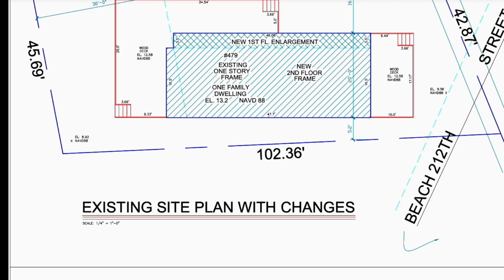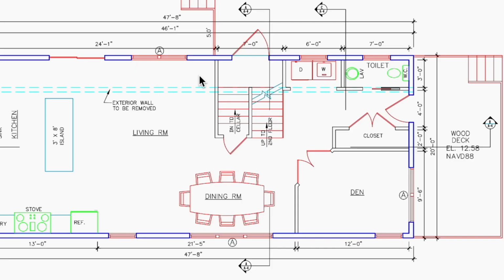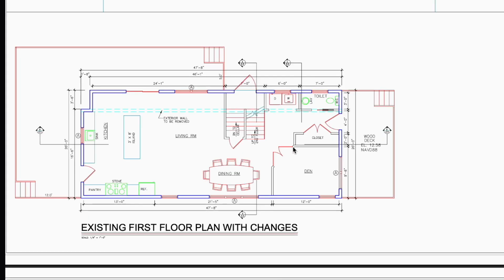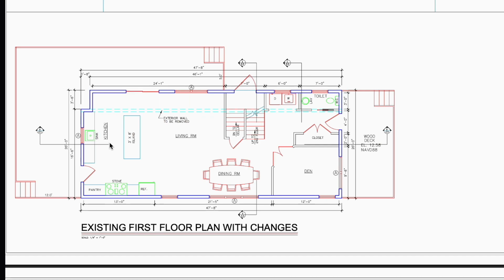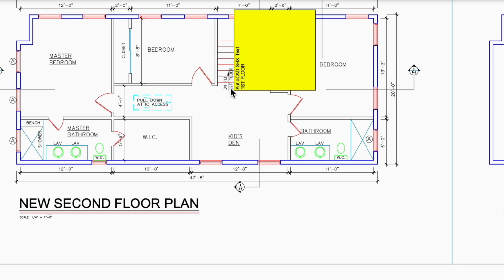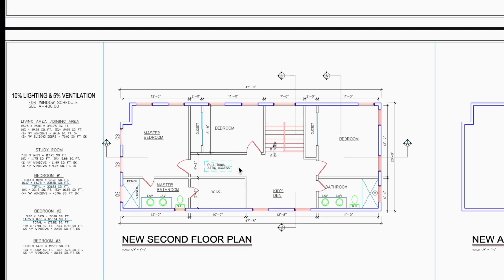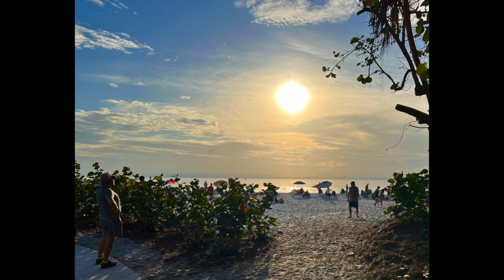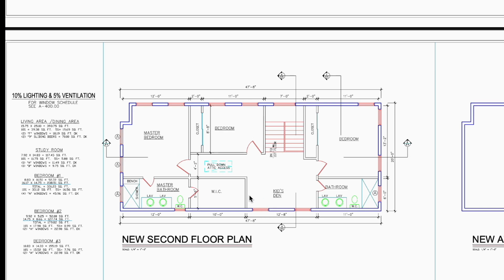Interior Designer REVEALS Why These Architectural Plans Don't WORK!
Do your house plans show the design for your home, kitchen, bathroom, yurt that YOU WANT? Most people don't know.

IT"S NOT YOUR JOB.  It's mine, though.

So, in this video, I review a subscriber's home designs and architectural plans so that we can make sure it fits their needs (and we get some splurges in there too!)

I'll show you how I review my SUBSCRIBER"S architectural plans so that she gets the design of her dream home right!

I offer tips on how to review  plans so that you can get the home you deserve. Everything from reviewing the plans in detail to making sure that all the interior design details, like furniture and flow are included.

This is a valuable video that will help you to avoid potential design errors and achieve a better result.

It’ll walk you through all the things in your pantry, cabinet and shelves so that you can make a better choice when you go to a cabinet place, get a better design for your kitchen and make your kitchen a CUSTOM designed space for you!

Oh, and it'll work better and look nicer too!

Check out my BLOG for more tips and tricks from the journey through home design and construction.

Best,
Liz